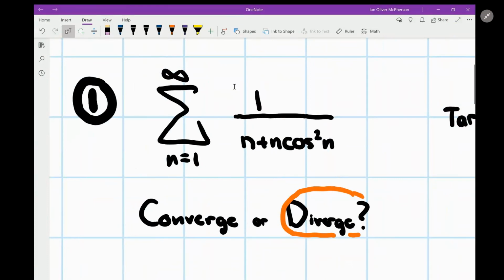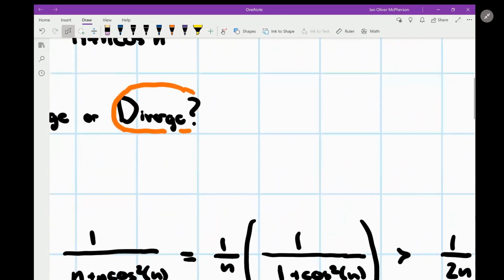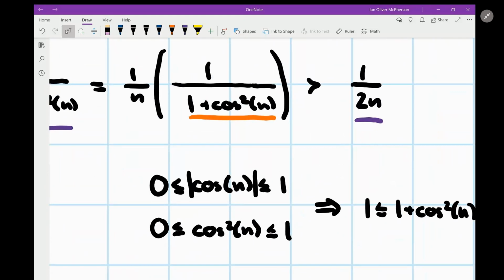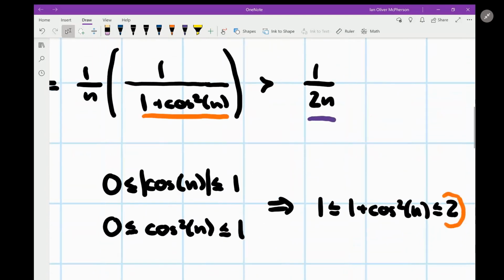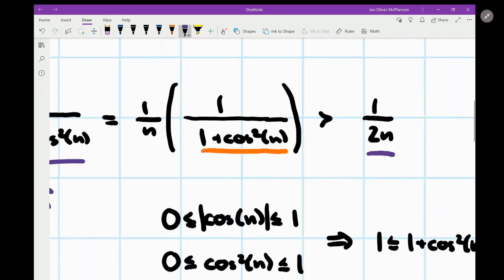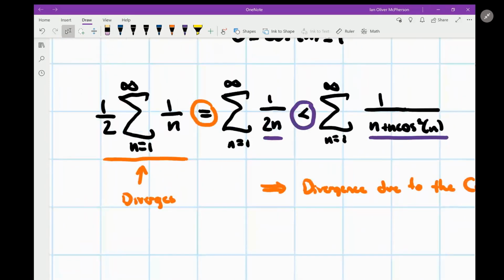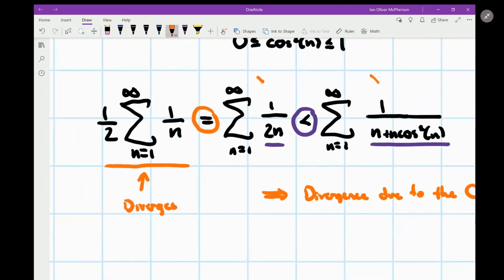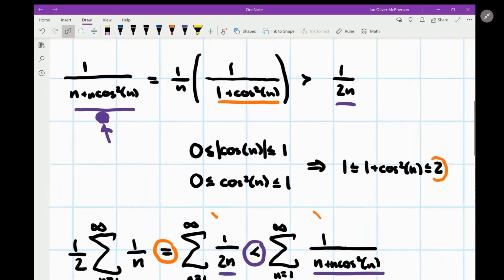Using the Comparison Test to Determine Divergence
Question: Determine whether this series is a convergent or divergent.
Dtermine whether this series is a convergent or divergent.∑ n=1∞  1 /(n + n cos2n)  PLEASE explain with steps

Answered By:

Ian M.
Mathematics Graduate Student Looking to Share Their Knowledge

Written Explanation:

Attached is a video explaining why the series diverges. Refer if the following hints do not suffice.Hint: Find a way to compare the series to the infinite series of 1/n.Hint 2: 1 ≤ 1 + cos2(n) ≤ 2Best of luck!